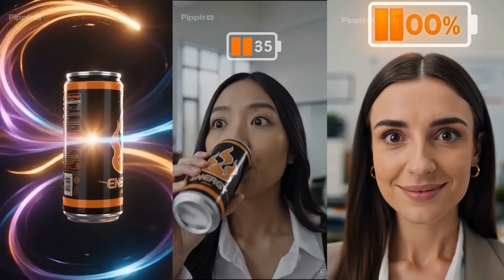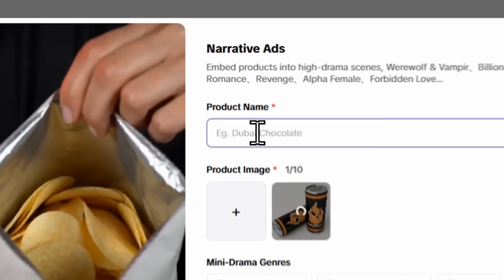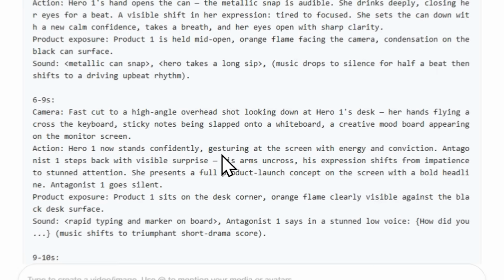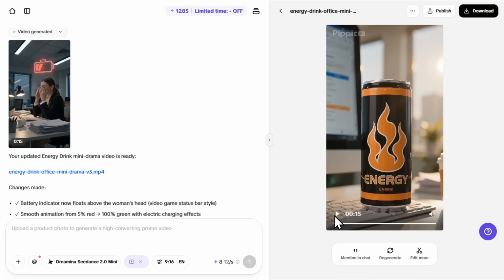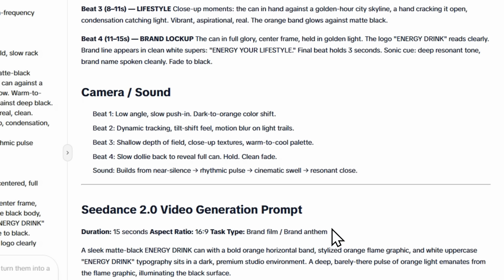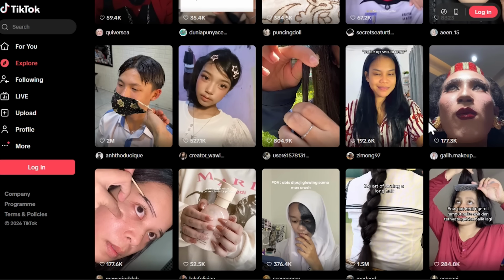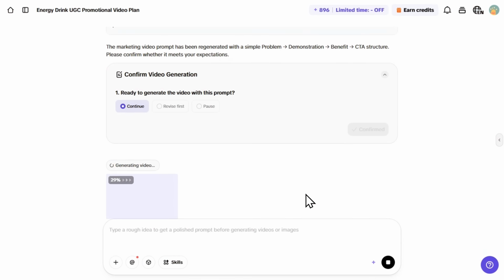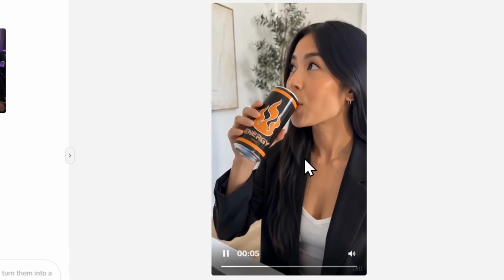AI Video Ad Generator for Narrative Ads& Brand Films & UGC (Pippit AI Tutorial)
Most AI videos look impressive for a few seconds, but marketers need more than random clips. They need videos with a purpose: story-driven ads, premium brand films, and creator-style commerce videos that explain products naturally.

In this video, I test Pippit AI video generator, an AI marketing agent designed to help creators, businesses, and marketers create different types of marketing content faster. I use Pippit AI video generator to build three formats: a narrative ad, a brand film, and a creator-style commerce video, then compare which format works best for different marketing goals.

The most interesting part is how Pippit AI agent uses Seedance 2.0 Mini to help create multiple content variations with lower production effort. Instead of manually building every asset from scratch, you can focus on the idea, structure, and message while testing different creative directions more efficiently.

⏱️ TIMESTAMPS
00:00 AI Videos vs Real Marketing Content
00:49 Why Marketing Goals Need Different Formats
01:08 What Is Pippit AI video generator?
01:27 Testing 3 Marketing Video Styles
01:40 Creating a Narrative Ad
02:24 Building the Story in Pippit AI video generator
02:34 Seedance 2.0 Mini Workflow
03:14 Narrative Ad Result
03:40 Creating a Brand Film
04:50 Brand Film Result
05:12 Creator-Style Commerce Video
06:04 UGC-Style Ad Result
06:34 Comparing All 3 Formats
07:02 Final Verdict

✅ Pippit AI Marketing Agent
✅ AI Ads Workflow
✅ Narrative Ads
✅ Brand Film Creation
✅ Creator-Style Commerce Videos
✅ UGC-Style Product Videos
✅ Seedance 2.0 Mini
✅ AI Marketing Content Creation

Narrative ads are best for emotional engagement and storytelling. Brand films are best for premium perception and visual identity. Creator-style commerce videos are best for product clarity, social content, and direct audience connection.

If you want to create marketing content with faster iteration, lower production effort, and multiple creative directions, Pippit AI marketing agent helps turn ideas into story-driven ads, brand films, and creator-style commerce videos in just a few steps.